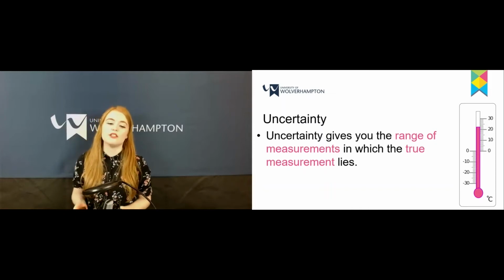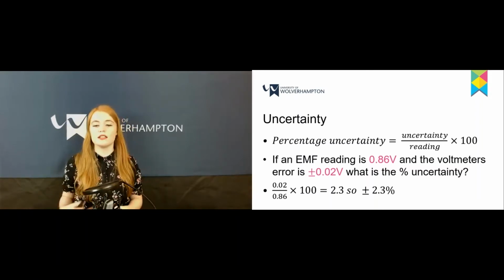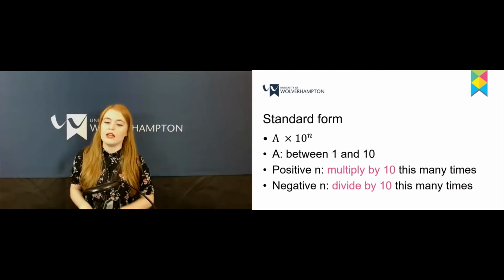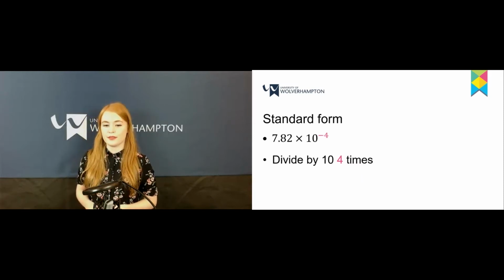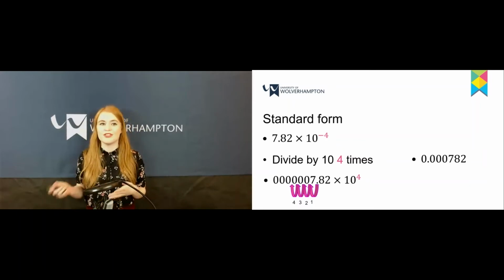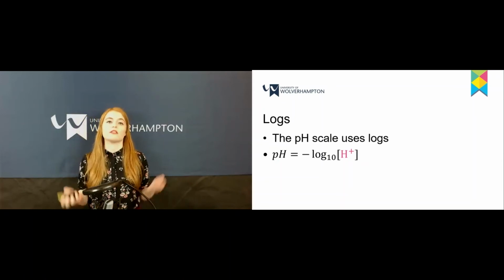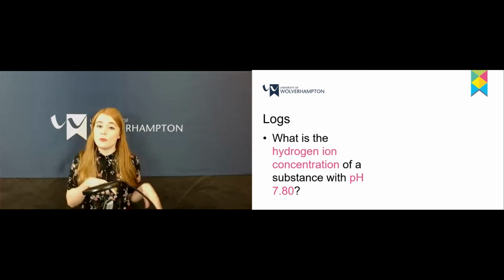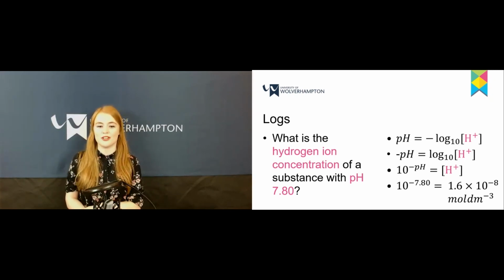Chemistry: Essential Maths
In this Chemistry catch up session, Elouise will be exploring the essential maths you need to know to tackle chemistry.